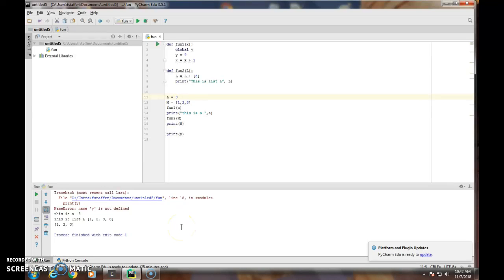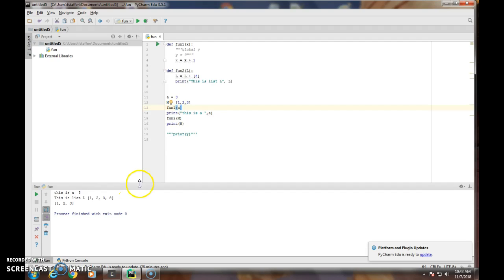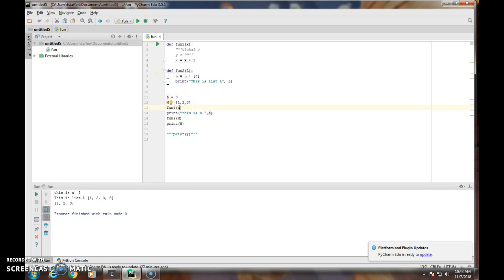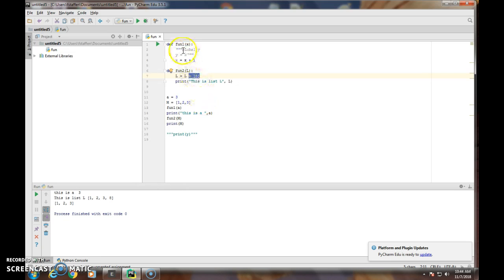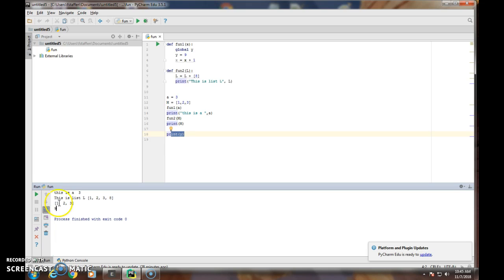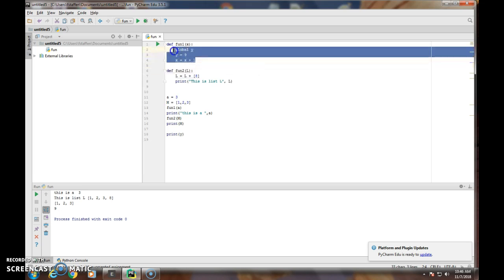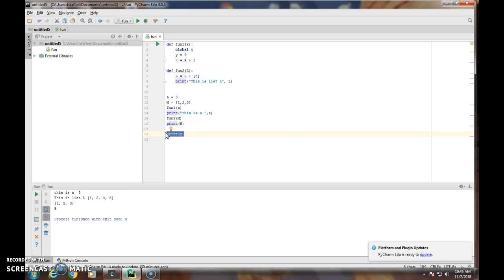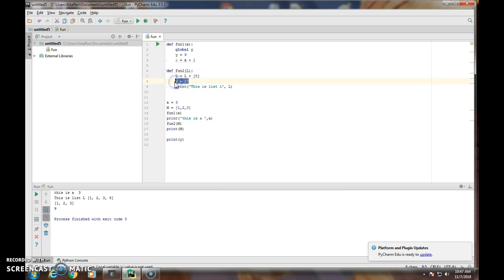Unit 4 Functions Part 2